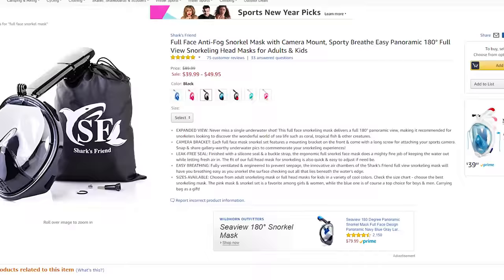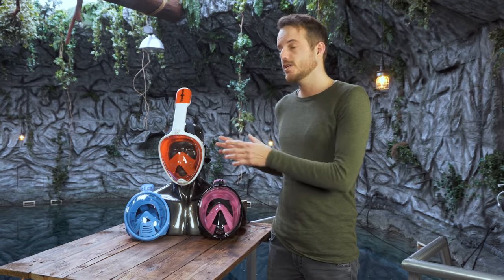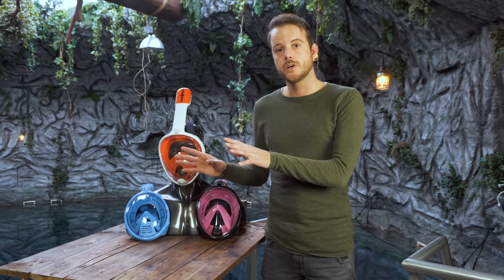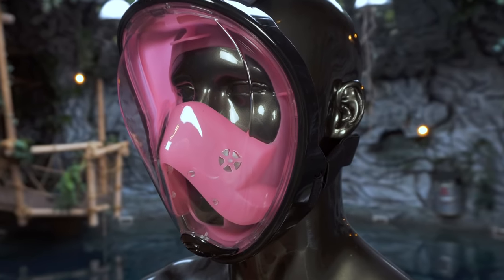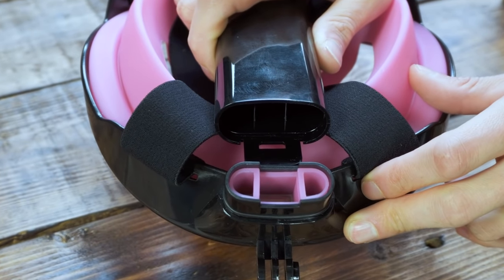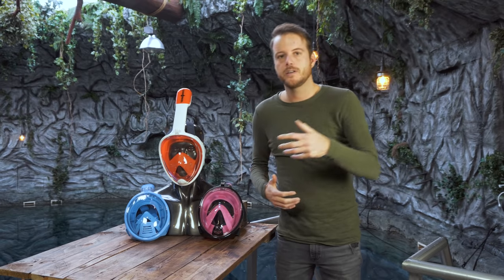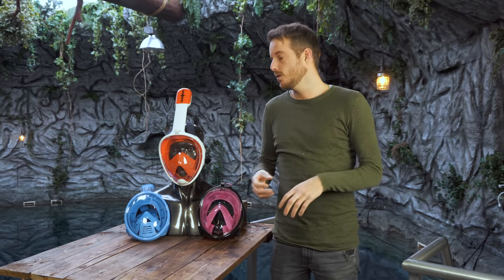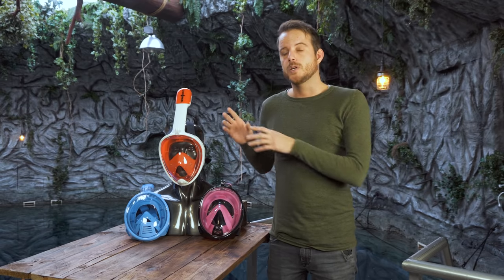Dangerous Full Face Snorkel Masks | How to avoid them | Snorkel Advice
Yes some full face snorkel masks are dangerous due to CO2 build up inside the mask. In this video we tell you how to pick a safe mask and to check if your own full face mask is dangerous.

Safe full face snorkel masks:
Tribord EasyBreath on Amazon
Ocean Reef Aria on Amazon